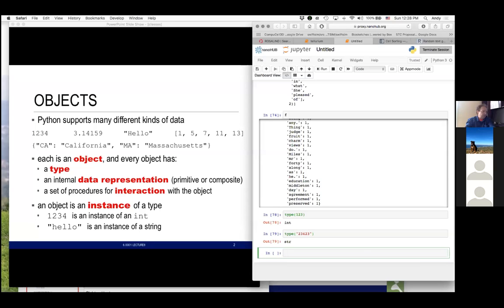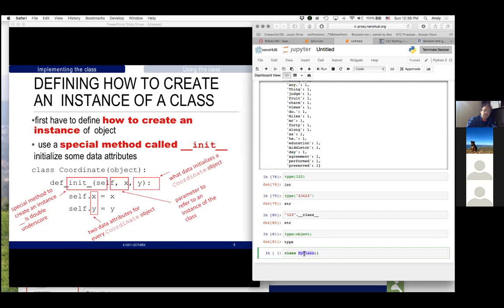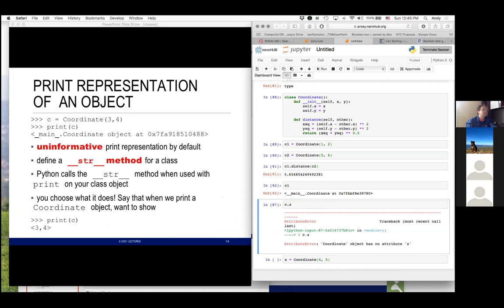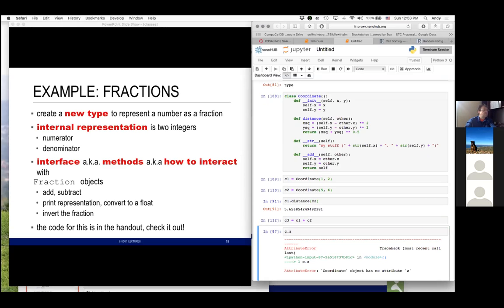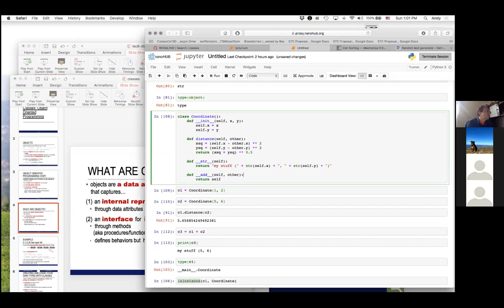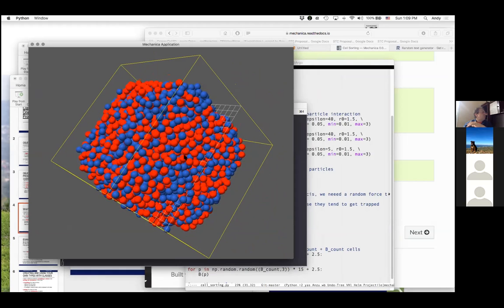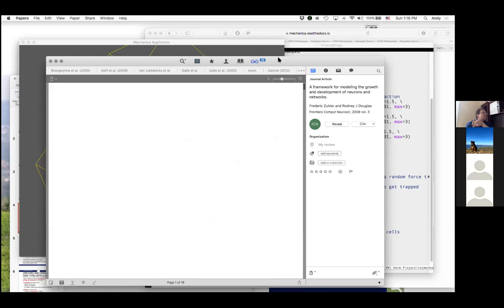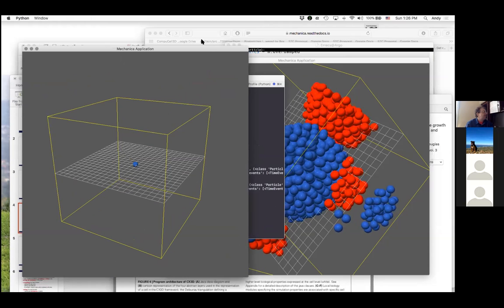Day 2 part 2 - Python classes and Mechanica